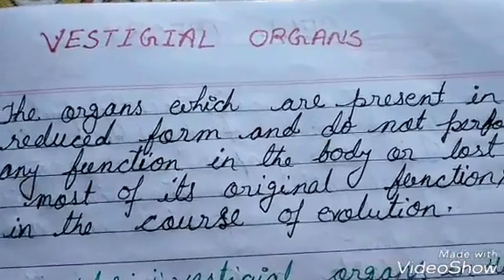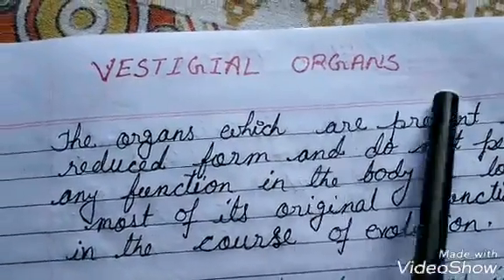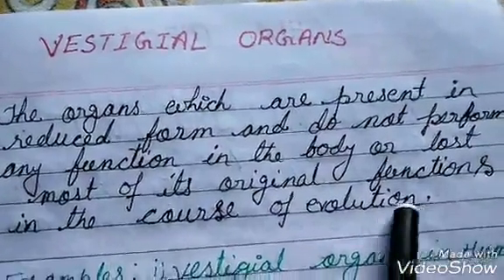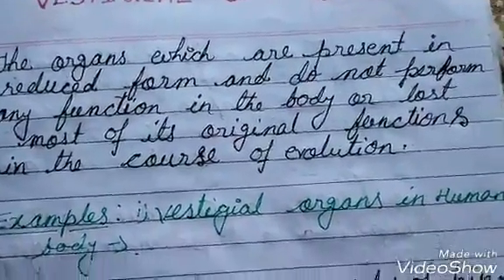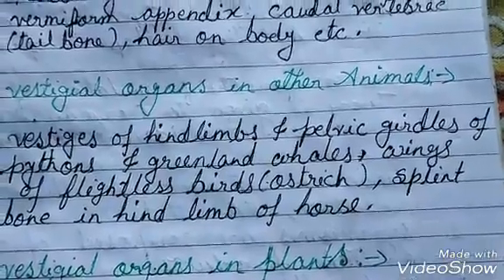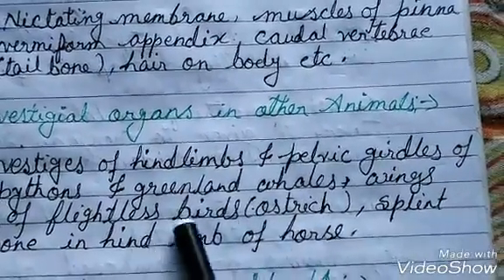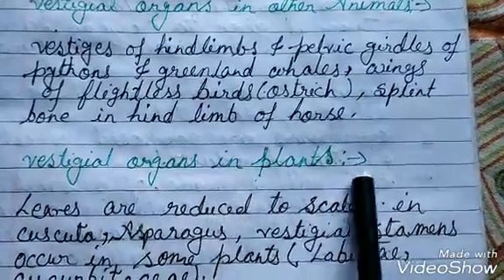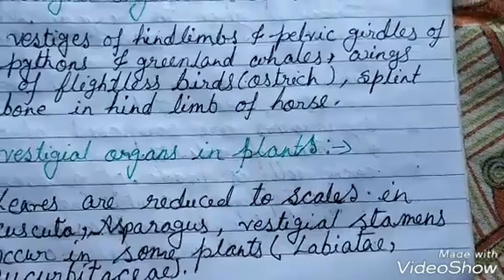VESTIGIAL ORGANS : EVIDENCE OF EVOLUTIONS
Biology for all.
Anatomical evidence of evolution